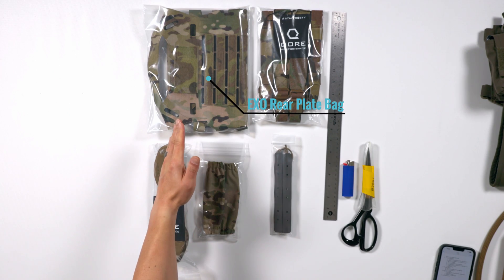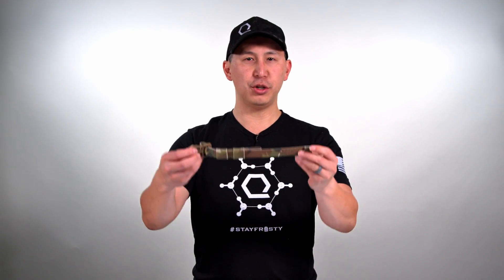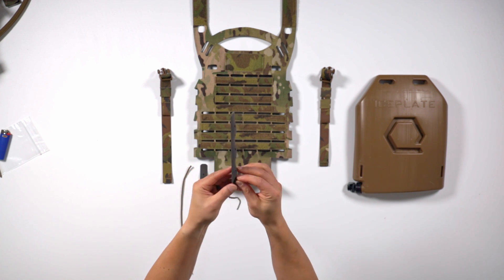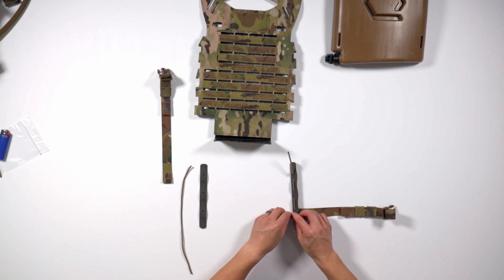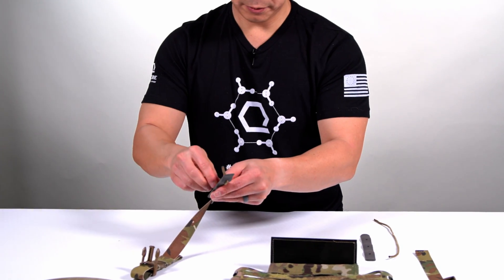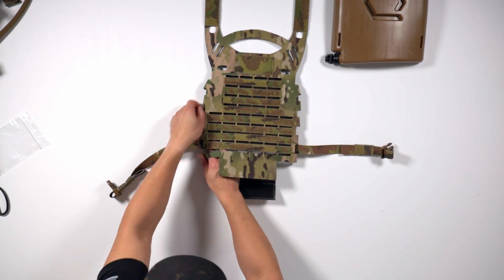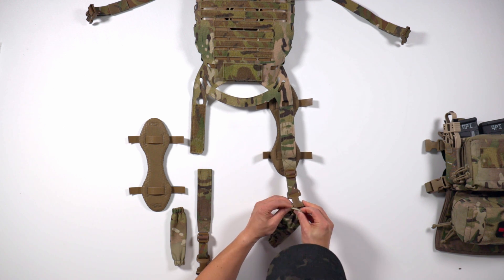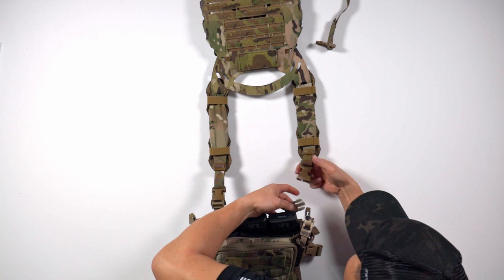Chest Rig Hydration Pack with Cooling and Heating: How to Set Up IcePlate EXO®-CRH (DISCONTINUED)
With the rapid rise of chest rigs and recce applications, a major capability gap has been exposed: dedicated chest rig/recce hydration. Traditionally, the issue of chest rig hydration has been addressed by simply wearing a legacy CamelBak bladder hydration pack. Unfortunately, the failure of issued hydration bladders in the field is well known and well documented. The other major challenge with legacy hydration bladders is that they serve only one function: hydration.

𝗕𝗨𝗬
IcePlate EXO® - CRH (Chest Rig Hydration)

In August 2016, we presented the world with an alternative to traditional hydration bladders: IcePlate® Classic - a hard cell hydration bladder that is many times stronger in every way than a traditional soft bladder, but shaped like a Medium SAPI armor plate so it could be worn between your body and your plate carrier. With the ability to freeze it, fill it with room temperature water, or hot water, IcePlate® is the only hydration bladder with the ability to provide conductive cooling and heating with the water we all already carry to survive in the field. In 2019, we launched the second generation IcePlate® Curve which now featured conformal multi-curve geometry to match the Medium ESAPI armor plate. The new IcePlate® Curve is significant step forward in terms of ergonomics and performance enhancement.

𝗟𝗘𝗔𝗥𝗡
Chest Rig vs. Plate Carrier: Which is Best for You?

IcePlate EXO®-CRH (Chest Rig Hydration) combines all of the cutting edge technology we packed into our IcePlate EXO® Ultralight Ventilated Plate Carrier with the unmatched performance-enhancement and environmental inoculation capabilities of IcePlate® Curve, to deliver the most powerful upgrade to chest rigs ever. IcePlate EXO®-CRH is compatible with any chest rig on the market today equipped with one inch side release buckles.

ɪᴄᴇᴘʟᴀᴛᴇ ᴇxᴏ®-ᴄʀʜ ɪꜱ ʙᴜɪʟᴅɪɴɢ ᴀ ꜱᴜᴘᴇʀʜᴜᴍᴀɴ ꜰᴜᴛᴜʀᴇ.

US and International Patents Issued and Pending
IcePlate® Curve, IcePlate EXO®, and IcePlate EXO®-CRH are all 100% Made in USA from US materials and shipped from our Virginia HQ six days per week.

0:00 - Intro/Contents
1:00 - SizzleStick Set Up/Install
5:01 - IcePlate® Install
5:23 - Shoulder Strap Set Up/Install
6:39 - Chest Rig Attach
6:52 - Sign Off